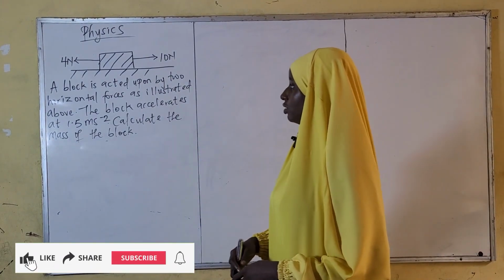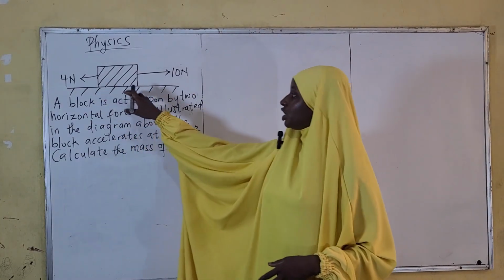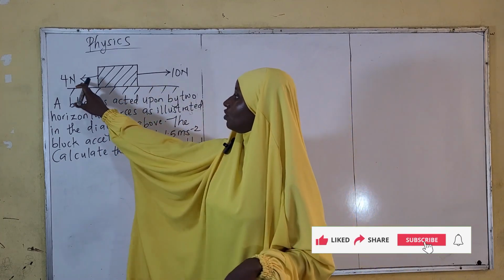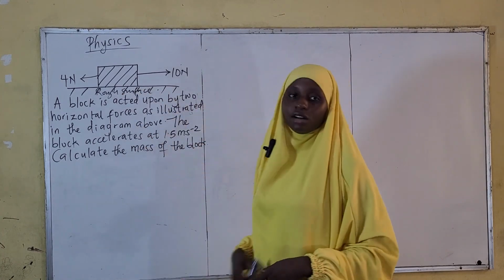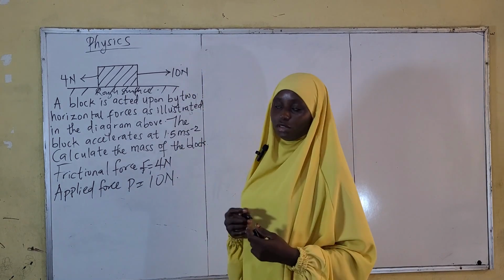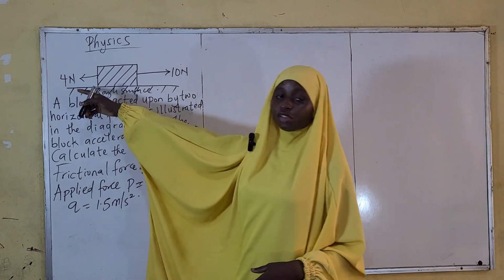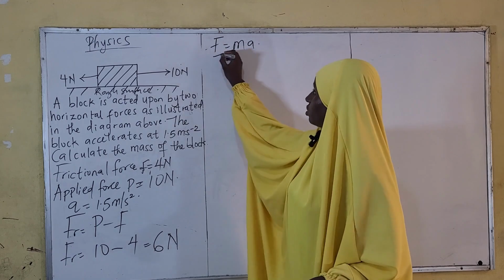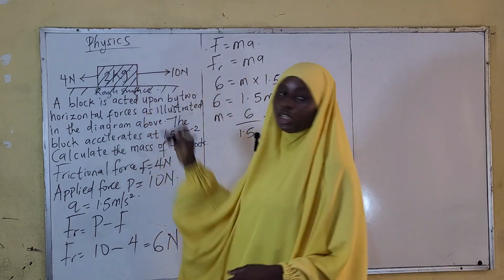January 30, 2026